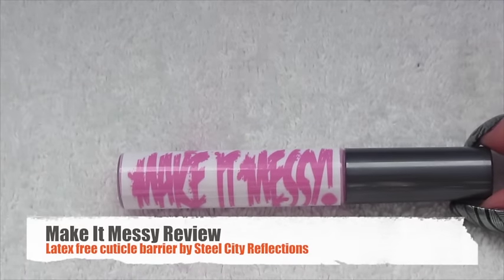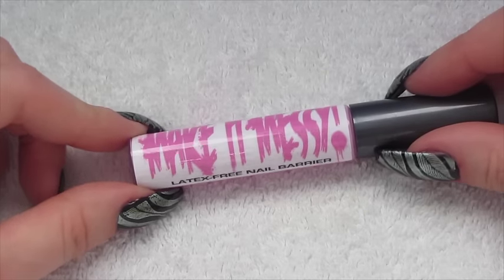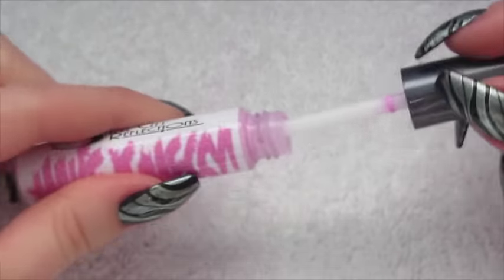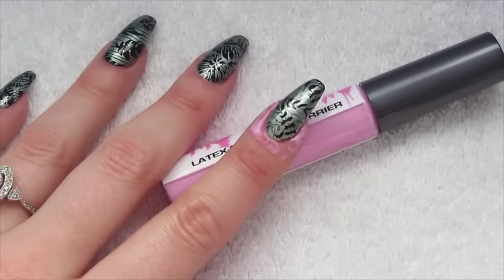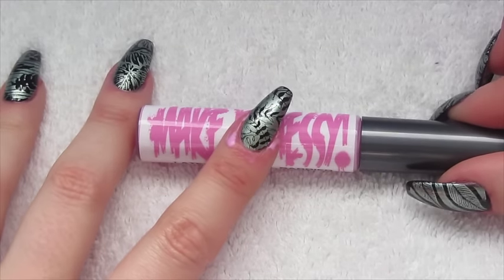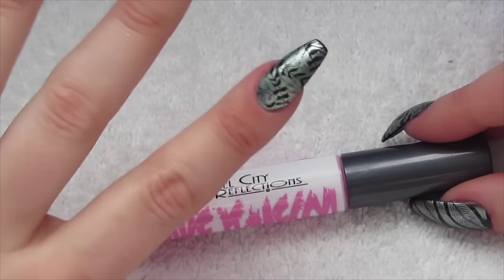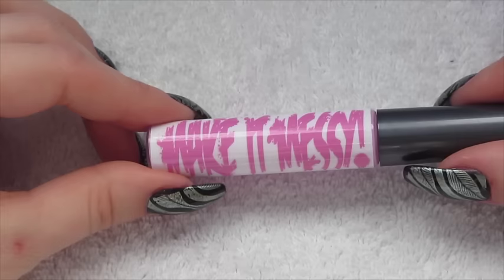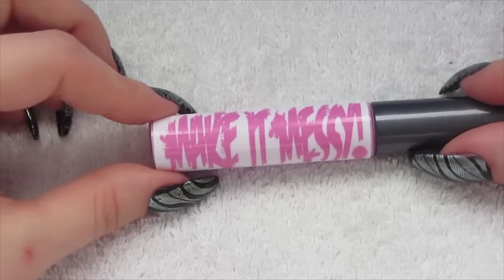Make It Messy Latex Free Nail Barrier Review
This is a video on my opinion and review on the new latex free nail barrier by Steel City Reflections.

All opinions are my own, I brought this product myself and was not paid for this review.